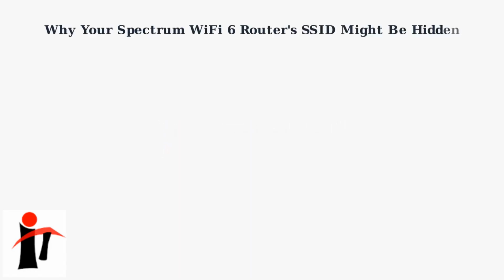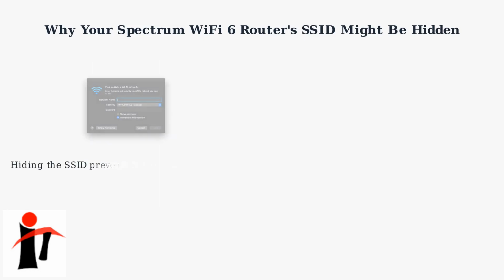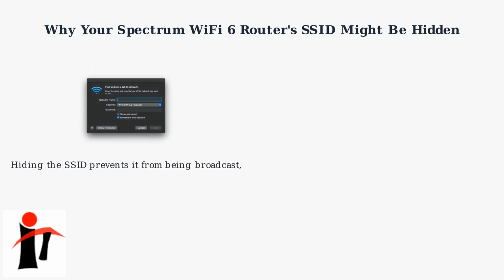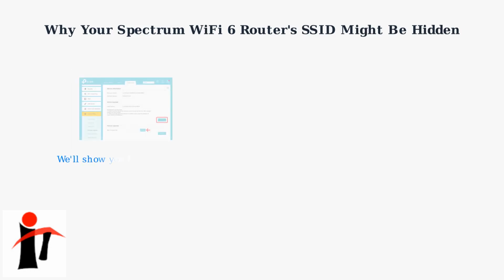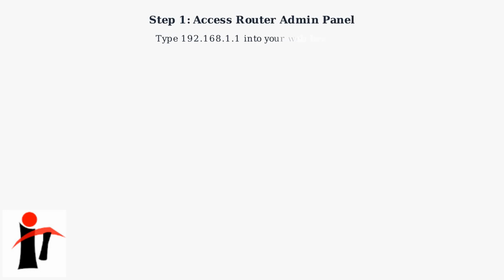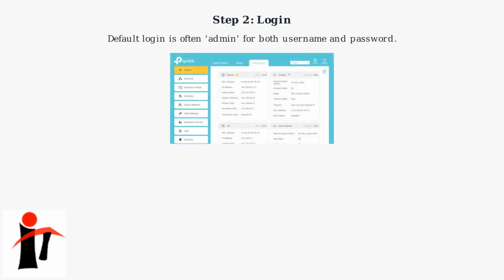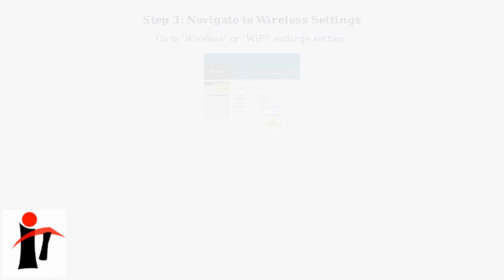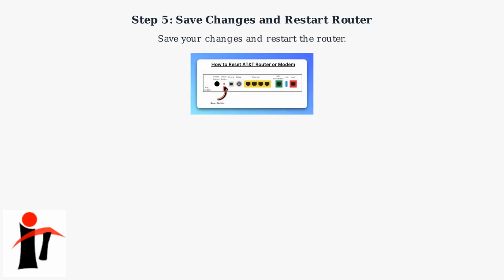How to Fix Spectrum Wi-Fi 6 Router Not Showing Up – SSID Hidden & Broadcast Fix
📡 Fix Spectrum WiFi 6 Router Not Showing Up on Device List
🔒 Resolve hidden SSID & enable wireless broadcast settings
🛠️ Step-by-step guide to restore and detect your WiFi network